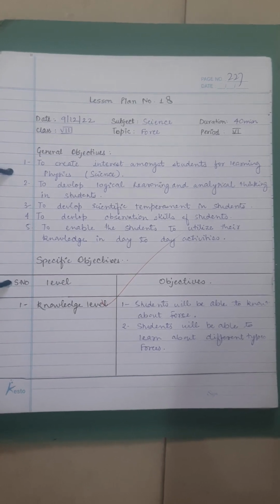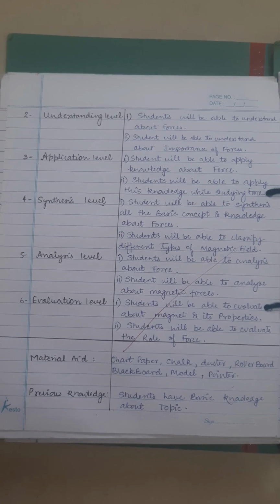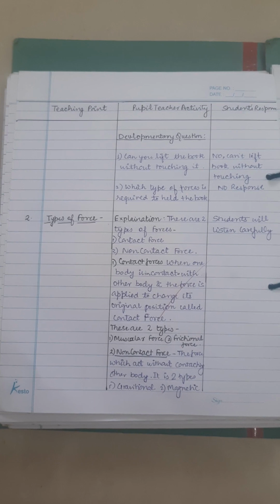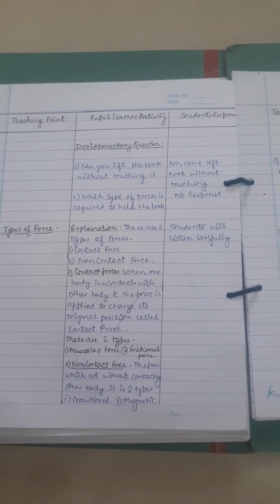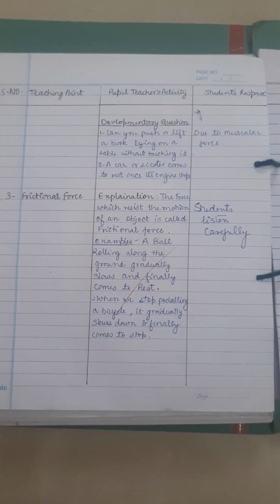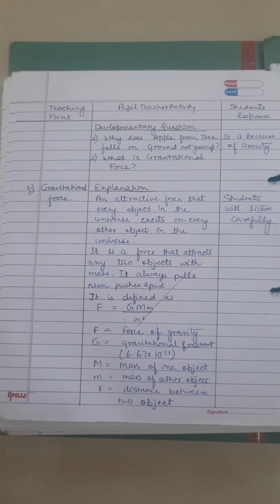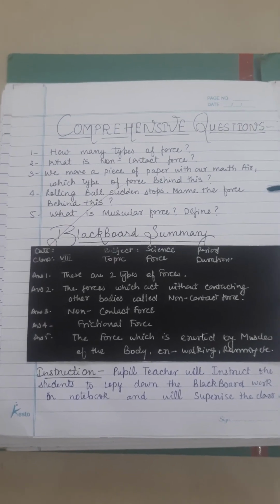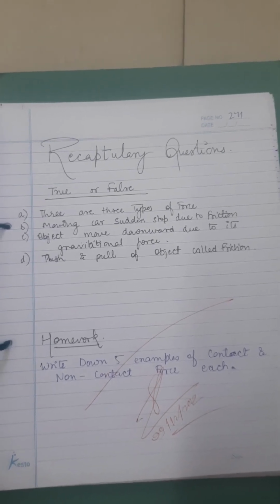Science Lesson Plan in English